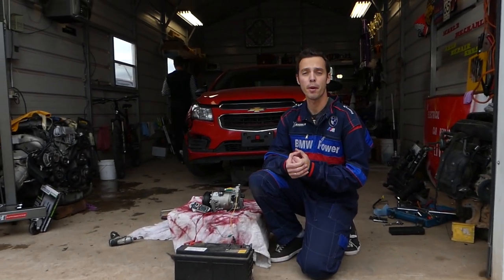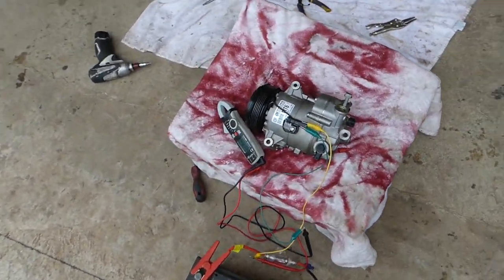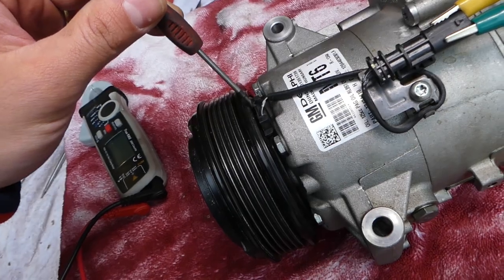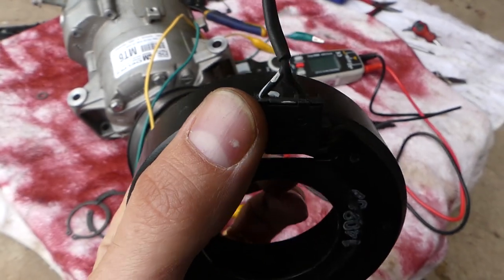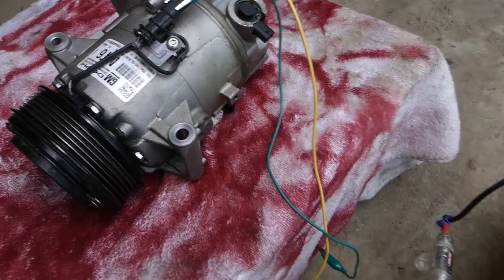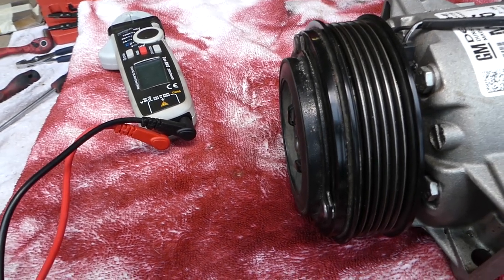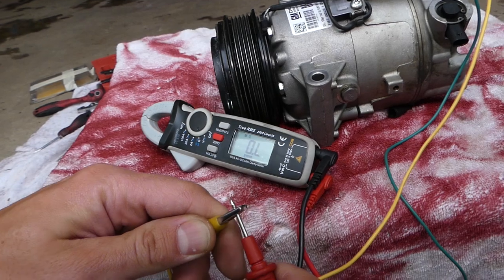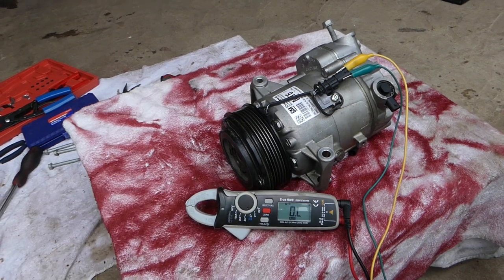HOW TO TEST AC COMPRESSOR CLUTCH ON CHEVROLET CRUZE AC COMPRESSOR NOT WORKING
In this video we will explain how to test A/C AC Compressor Clutch on Chevrolet Cruze. We demonstrated how to test the ac clutch on a 1st generation Chevy Cruze but it may be the same for second generation Chevrolet Cruze as well. This video may be helpful on:
2010 Chevrolet Cruze How to Test AC Clutch. A/C Clutch Test
2011 Chevrolet Cruze How to Test AC Clutch. A/C Clutch Test
2012 Chevrolet Cruze How to Test AC Clutch. A/C Clutch Test
2013 Chevrolet Cruze How to Test AC Clutch. A/C Clutch Test
2014 Chevrolet Cruze How to Test AC Clutch. A/C Clutch Test
2015 Chevrolet Cruze How to Test AC Clutch. A/C Clutch Test
2016 Chevrolet Cruze How to Test AC Clutch. A/C Clutch Test
2017 Chevrolet Cruze How to Test AC Clutch. A/C Clutch Test
2018 Chevrolet Cruze How to Test AC Clutch. A/C Clutch Test
2019 Chevrolet Cruze How to Test AC Clutch. A/C Clutch Test

► Alligator Clips